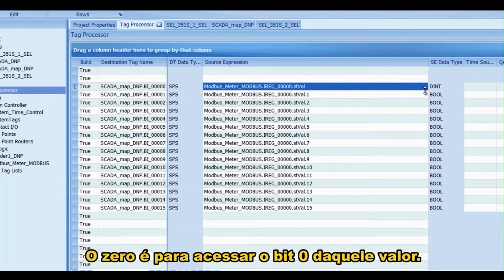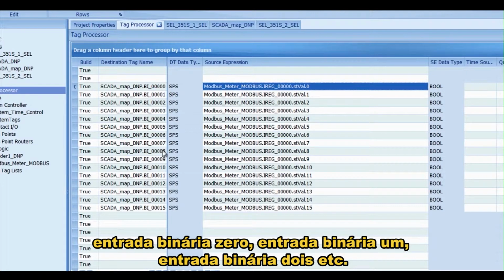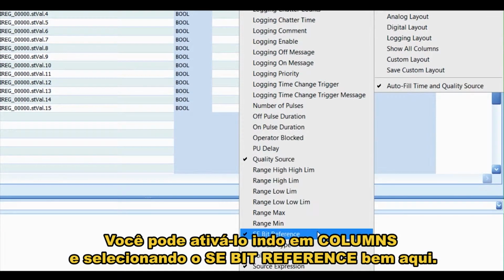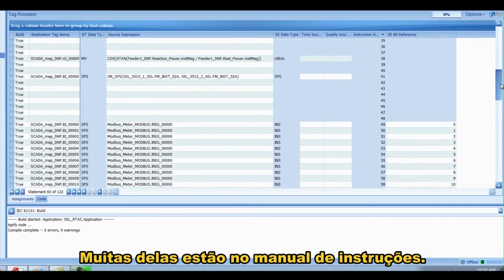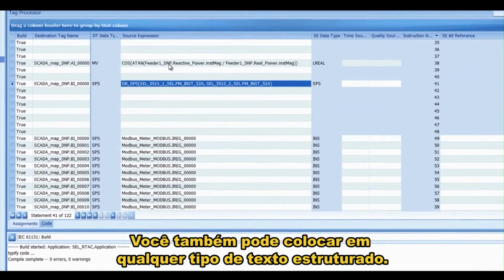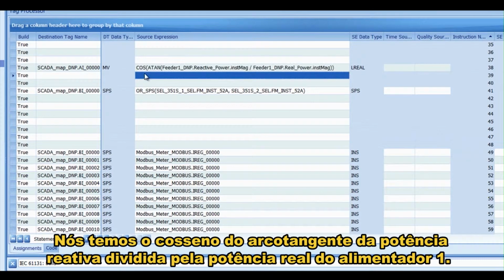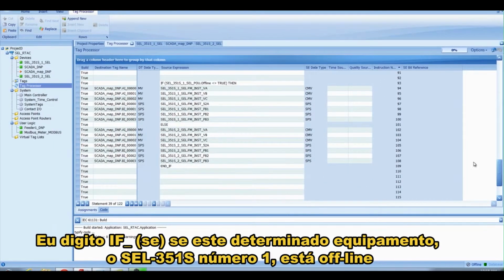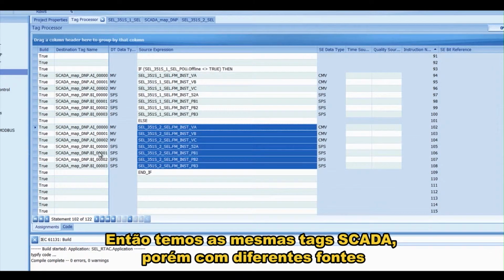SEL-3530 RTAC - Processador de Tag e Lógicas (7 de 9)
Como usar o Processador de Tag para realizar lógicas.